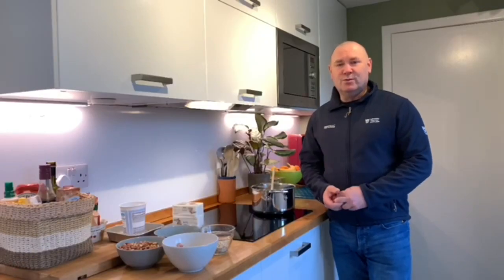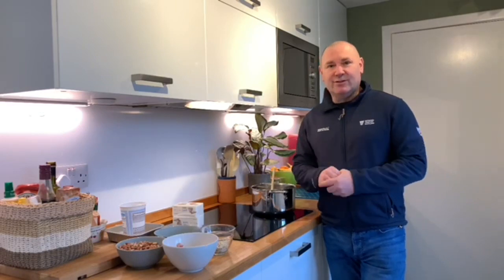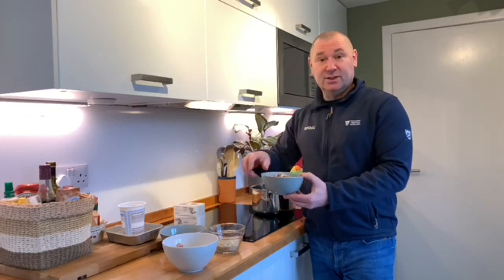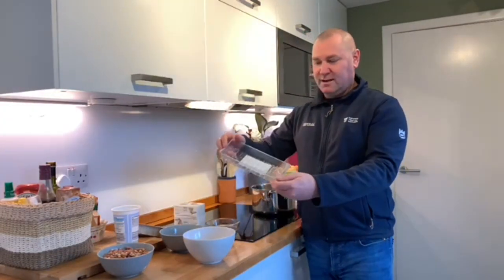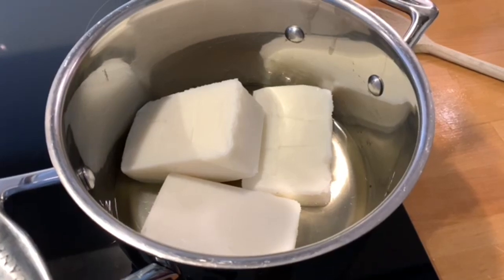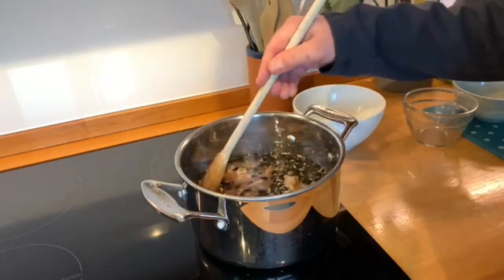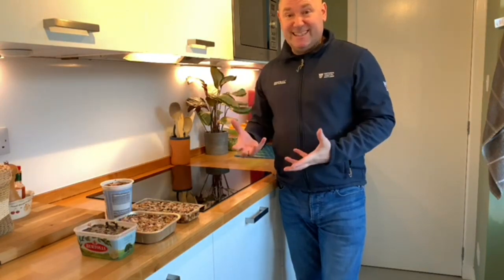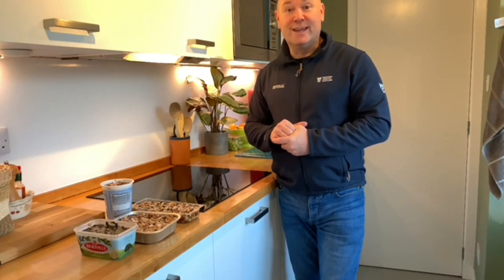How to make your own bird feeder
Chris from our Gardens team shows you how to make simple bird feeders to encourage birds to your garden.